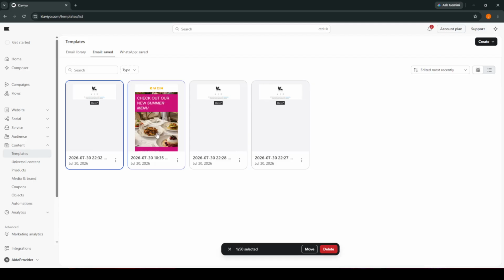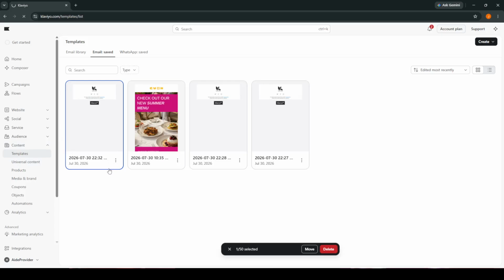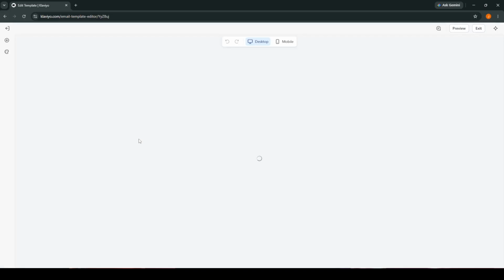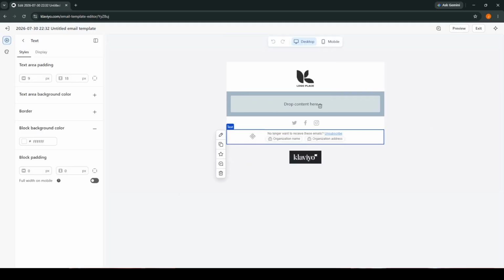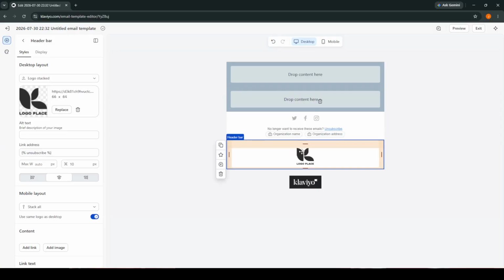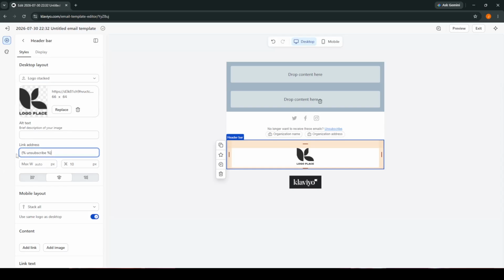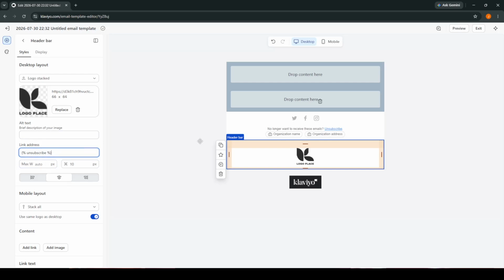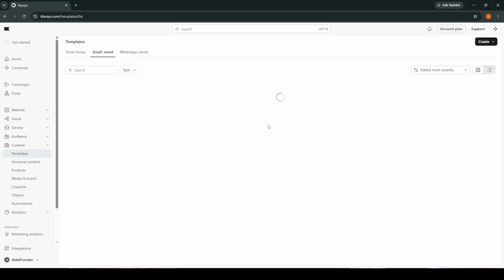How to Create an Email Footer in Klaviyo [2026 Fast Tutorial]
Learn how to create an email footer in Klaviyo with simple steps you can copy. In this tutorial, you’ll set up your Klaviyo footer, customize branding, and make sure it looks great in every campaign. If you’re searching for Klaviyo email footer, custom footer, or footer settings, you’re in the right place.